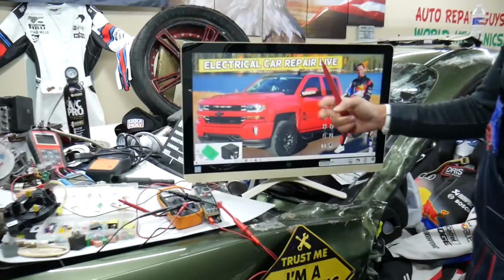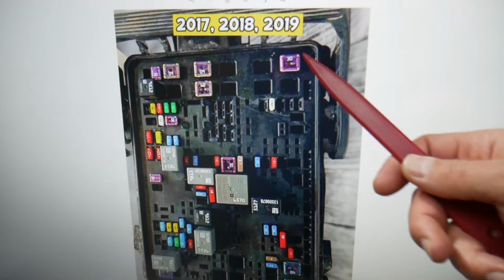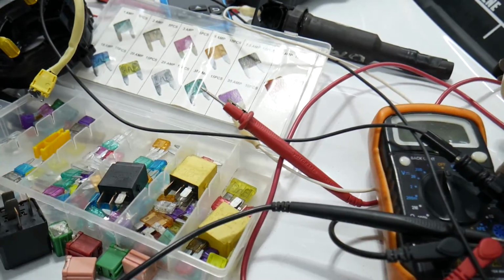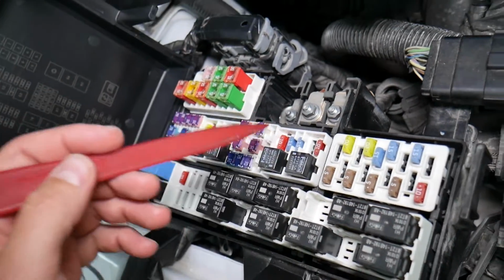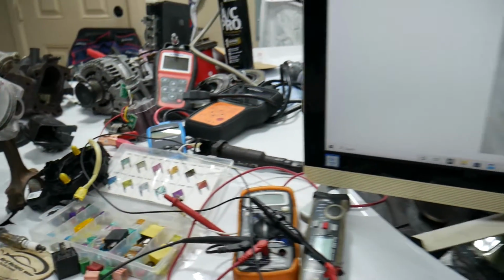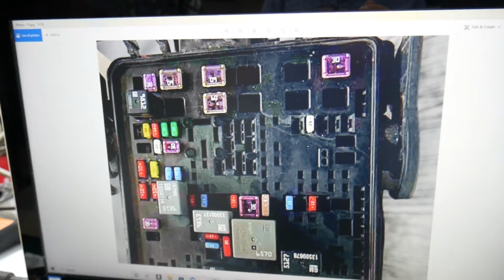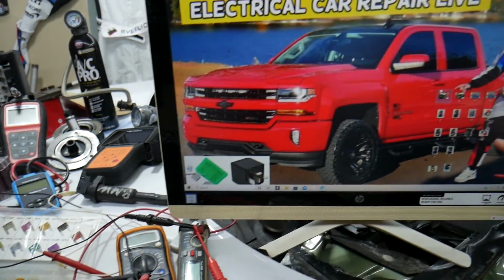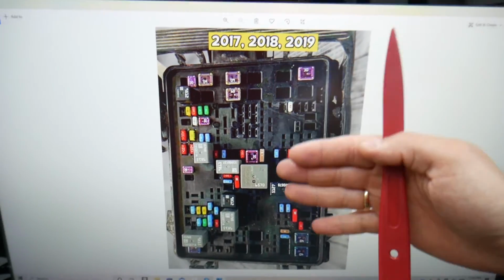CHEVROLET SILVERADO TRAILER LEFT RIGHT TURN SIGNAL FUSE LOCATION REPLACEMENT 2014 2015 2016 2017 201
If you have Chevrolet Silverado / Chevy Silverado and you want to see where the trailer left right turn signal fuse, trailer left right turn signal not working fuse is located on Chevrolet Silverado / Chevy Silverado in this video we will explain that. If the trailer left right turn signal does not work check this fuse first. We demonstrated where the trailer left right turn signal fuse, trailer left right turn signal not working fuse is located on 2009 Chevrolet Silverado but the video may be helpful on:
2014 Chevrolet Silverado / Chevy Silverado 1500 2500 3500 trailer left right turn signal fuse, trailer left right turn signal not working fuse
2015 Chevrolet Silverado / Chevy Silverado 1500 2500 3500 trailer left right turn signal fuse, trailer left right turn signal not working fuse
2016 Chevrolet Silverado / Chevy Silverado 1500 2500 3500 trailer left right turn signal fuse, trailer left right turn signal not working fuse
2017 Chevrolet Silverado / Chevy Silverado 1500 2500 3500 trailer left right turn signal fuse, trailer left right turn signal not working fuse
2018 Chevrolet Silverado / Chevy Silverado 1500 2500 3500 trailer left right turn signal fuse, trailer left right turn signal not working fuse
2019 Chevrolet Silverado / Chevy Silverado 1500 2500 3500 trailer left right turn signal fuse, trailer left right turn signal not working fuse